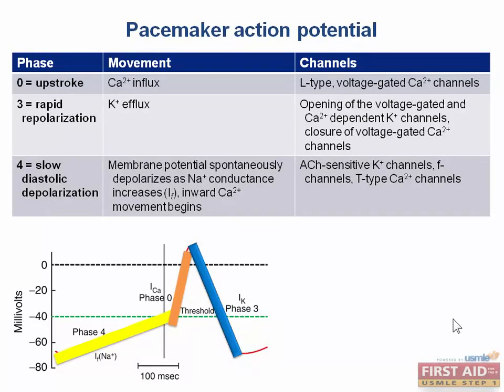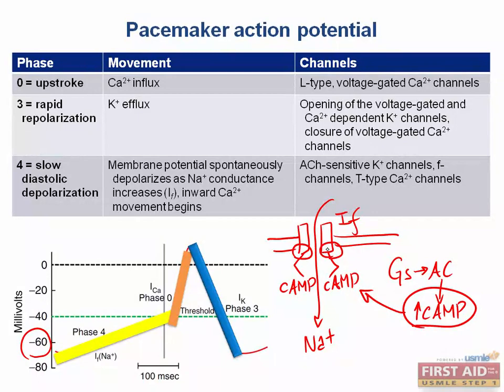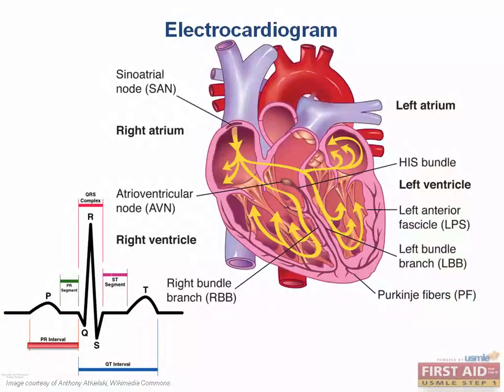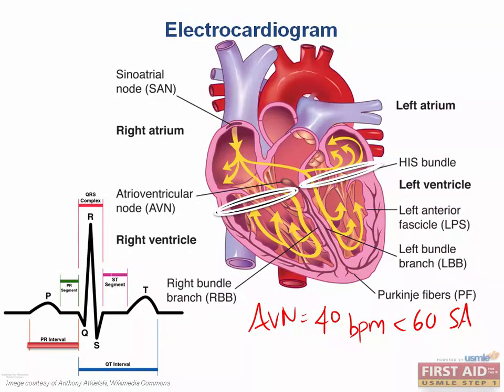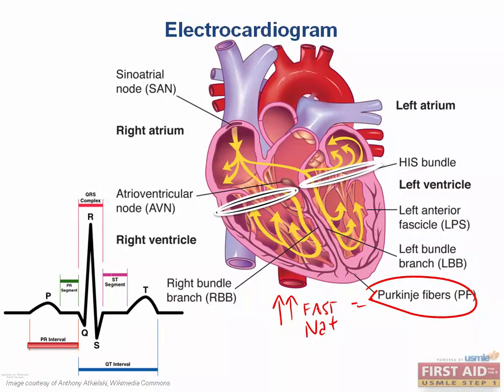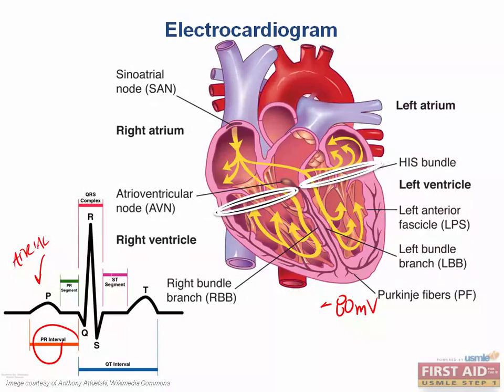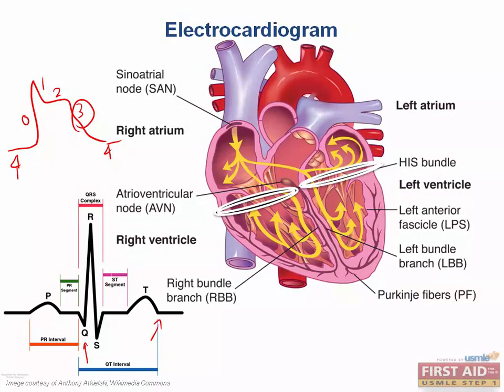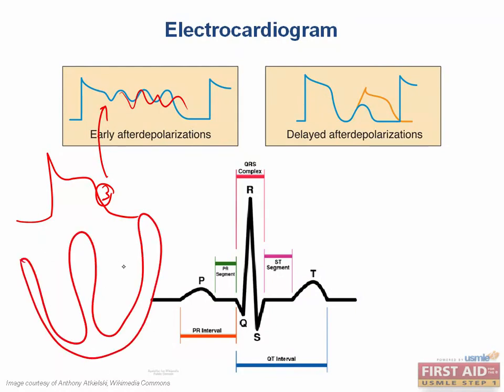Pacemaker Action Potential and Electrocardiogram ECG CVS physiology video part9 from USMLE First Aid